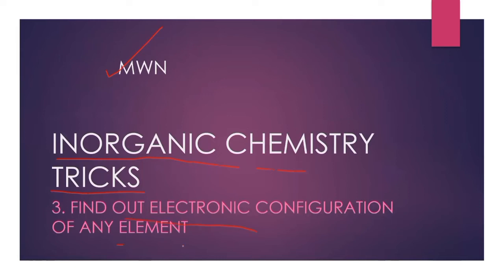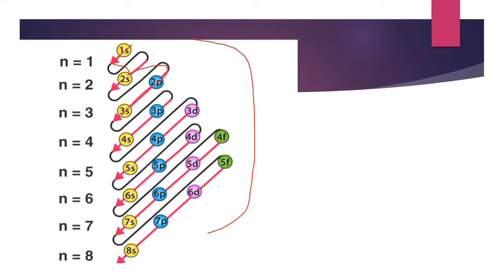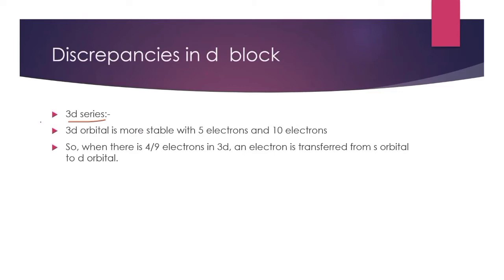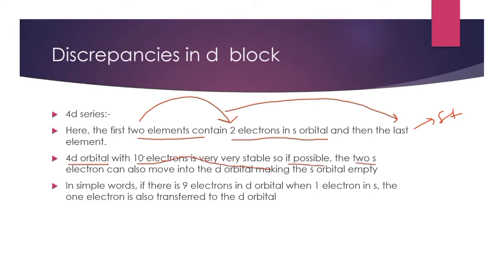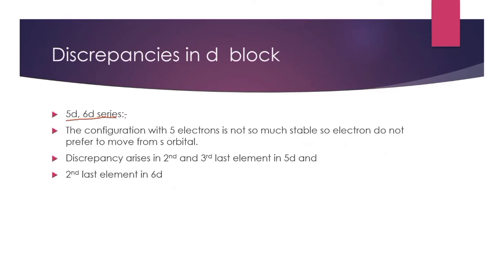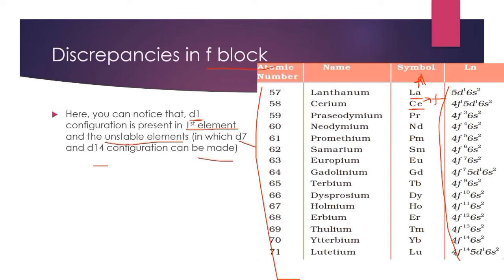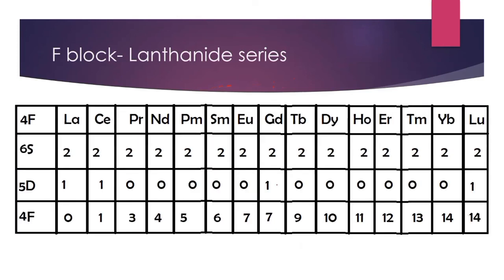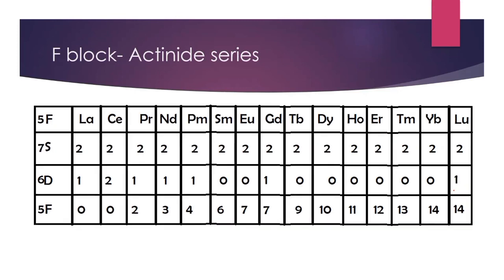Inorganic Chemistry Tricks That Will Blow Your Mind 3- ELECTRONIC CONFIGURATION Of ANY Element!!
LEARN TO FIND OUT ELECTRONIC CONFIGURATION Of ANY Element in JUST 10 Minutes
 This video also contain the tricks of d and f blocks.

TIME STAMPS -

00:00 - Intro
00:37 - Important topics to be known beforehand
01:00 - Afbau Rule
02:00 -Electronic Configuration of ANY ELEMENT
02:50 -3d series
03:55 -4d series
05:41 - 5d and 6d series
06:51 - 4f/LANTHANIDE Series
08:43 - 5f/ACTNIDE Series
09:58 - Outro

There are many other important topics of NEET that we are going to cover in upcoming videos for NEET 2023/2024 exam.